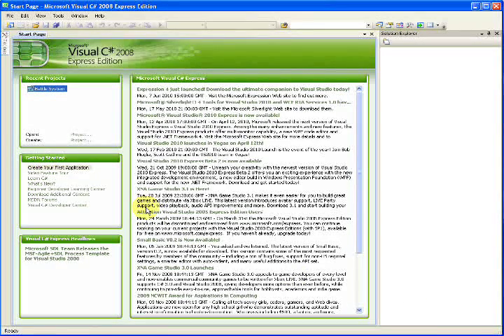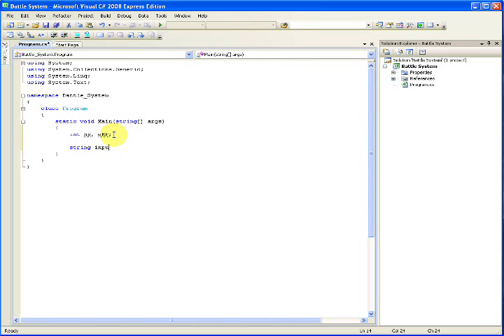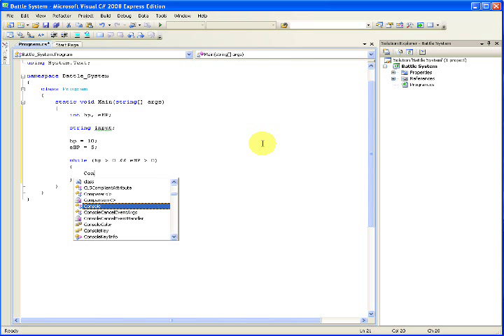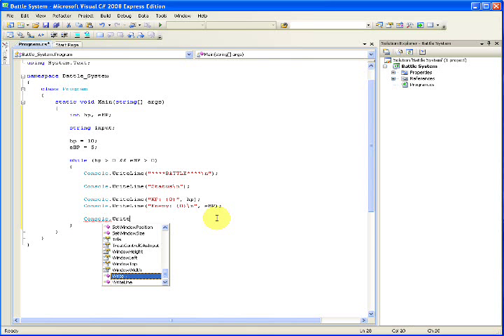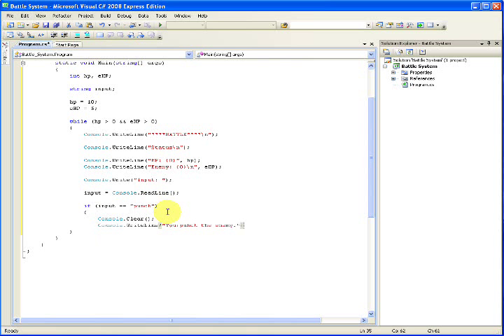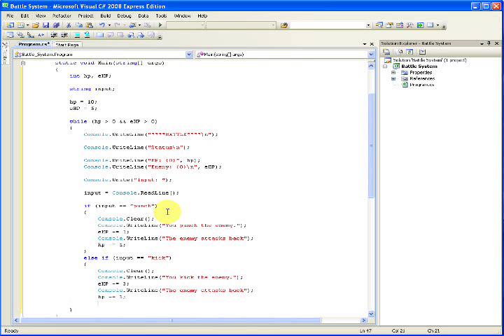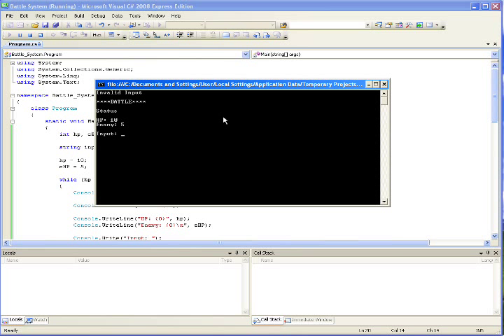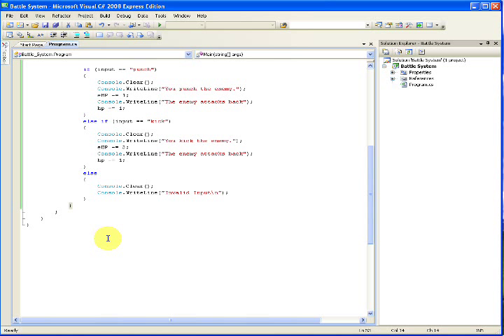[C#] Battle System Tutorial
**UPDATE 8/4/10**
I noticed that Youtube has taken the quality of the text in the video into something that is unreadable. I will try and do another upload and also try to fix the sound quality issues.

In this tutorial you will learn to code a simple battle system using visual C#. I will upload the source code soon be sure to check back!